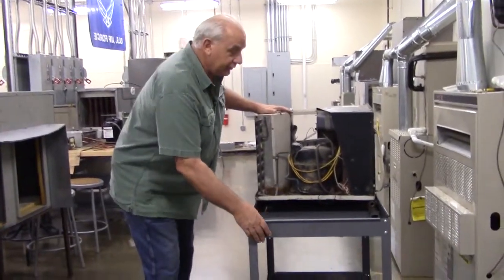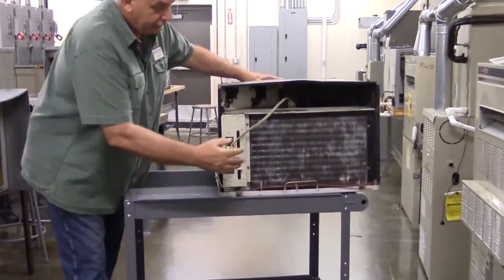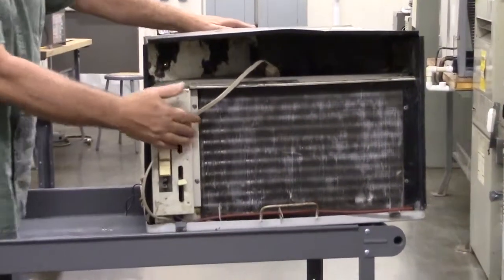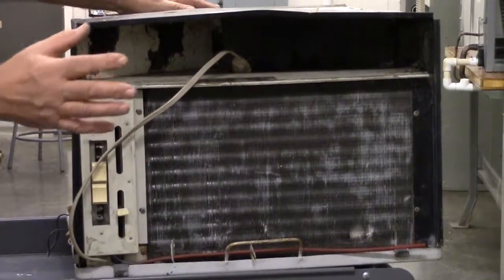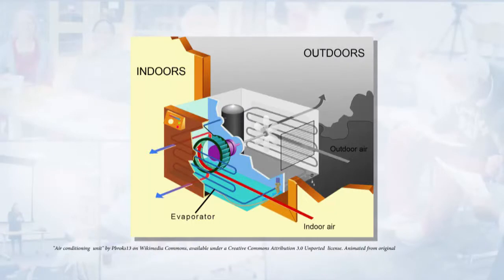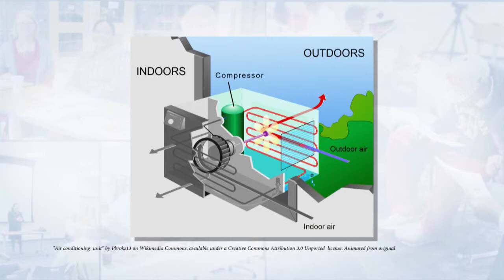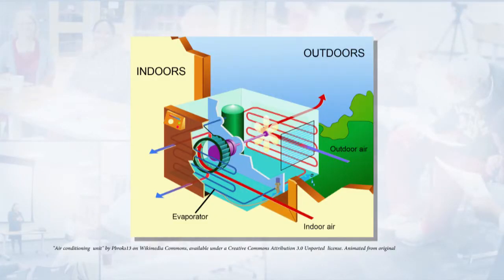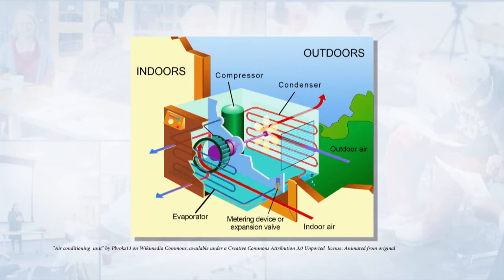T4E - Air-conditioning System Components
In this video, instructor Dave Yantz discusses further the system components of an air-conditioning unit (evaporator, condenser, compressor, and metering device)